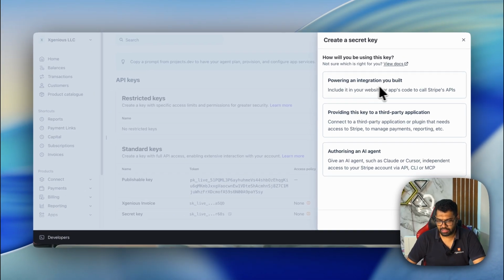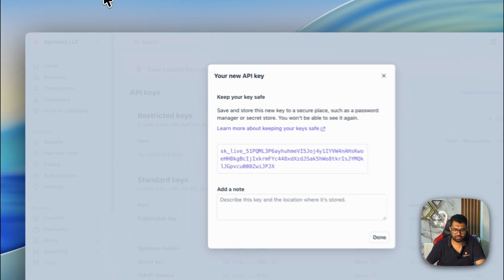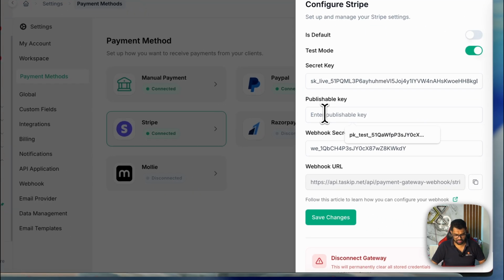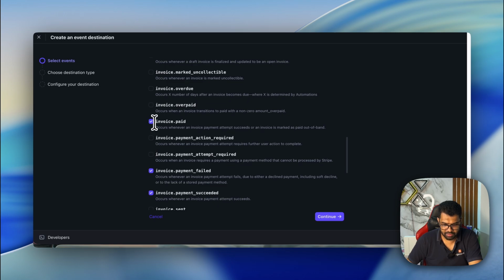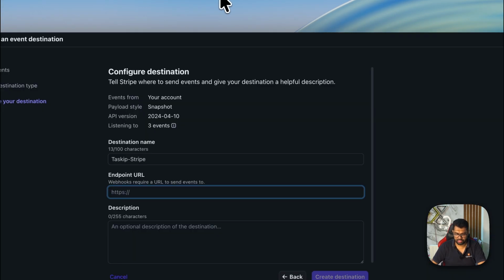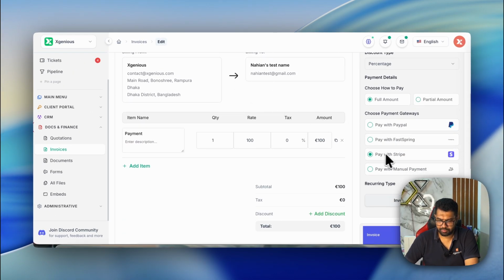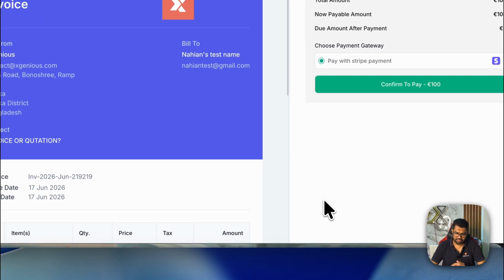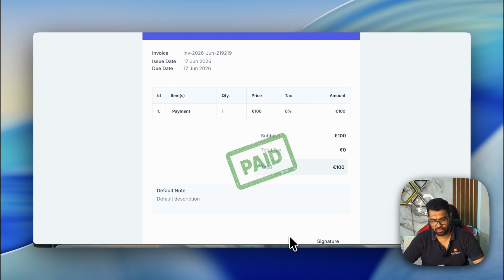How to Connect Stripe to Taskip in 3 Steps | Accept Payments Instantly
Learn how to connect Stripe to Taskip in just 3 steps!

In this tutorial, I'll show you exactly how to set up Stripe payments in Taskip so your clients can pay invoices instantly — without leaving the platform.

⏱️ TIMESTAMPS:
0:00 - Intro
0:16 - Why Stripe + Taskip?
0:36 - Step 1: Get Your Stripe API Keys
1:20 - Step 2: Connect Stripe to Taskip
2:50 - Step 3: Your First Payment
3:10 - Live Client Payments
3:40 - Wrap Up

📌 WHAT YOU'LL LEARN:
✓ How to generate Stripe API keys in 60 seconds
✓ Connect Stripe to your Taskip account (one-click setup)
✓ Enable instant client payments on invoices
✓ Automate invoice status updates

WHY THIS MATTERS:
Stop chasing payment emails. When Stripe is connected to Taskip, your clients see a "Pay Now" button on every invoice. Payments go straight to your Stripe account. Invoices update automatically. Get paid faster while your clients enjoy a seamless payment experience.

PERFECT FOR:
- Freelancers using Taskip for invoicing
- Agencies managing client billing
- Service providers wanting faster payment collection
- Anyone building a client portal with online payments

TOOLS YOU NEED:
→ Taskip account (taskip.net)
→ Stripe account (stripe.com) — free to create

SAFETY NOTE:
Your Secret Key is private. Never share it. Use test mode to verify before accepting real payments.

FREQUENTLY ASKED:
Q: Is this free?
A: Taskip is free to start. Stripe charges 2.9% + 30¢ per transaction. You only pay on successful payments.

Q: Can I test first?
A: Yes! Use Stripe's test mode  to verify everything works before going live.

Q: How long does setup take?
A: 3-5 minutes total. No coding required.